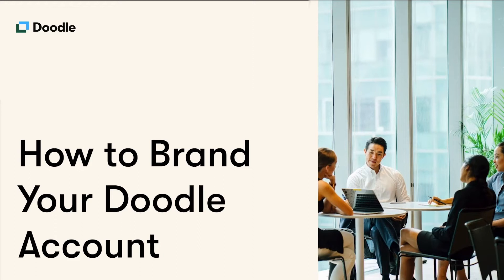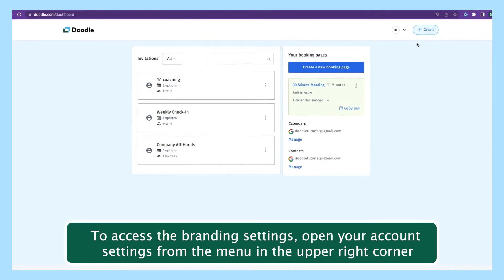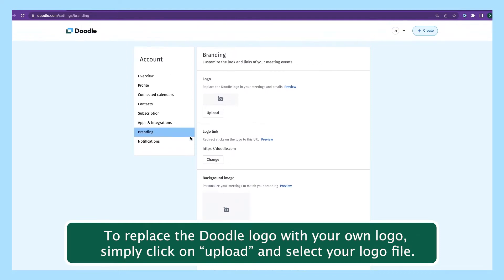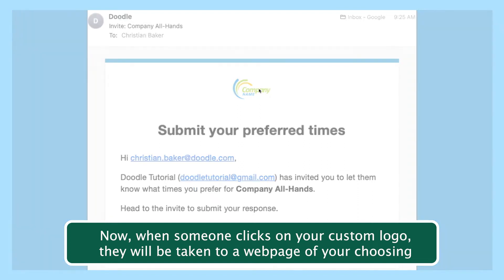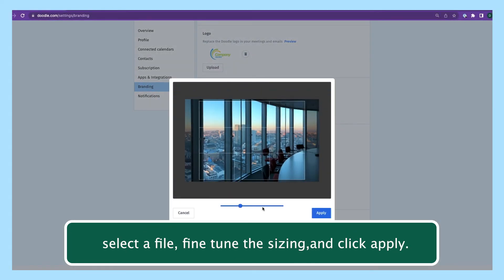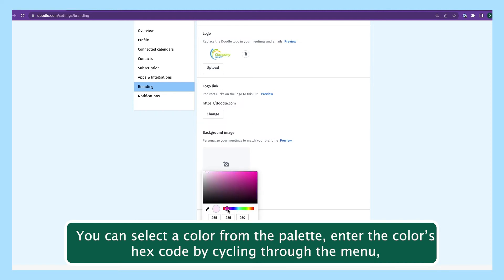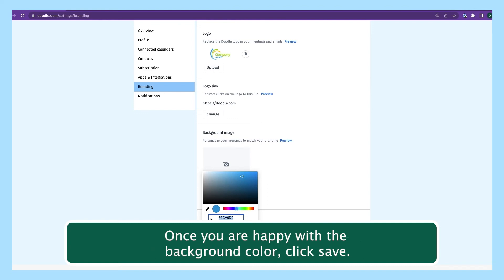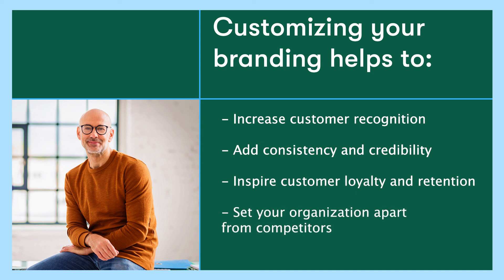How to Brand your Doodle Account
If you want your scheduling to reflect your brand, learn how to customize your Doodle to make it your own. Find out how to add your logo, change to your brand's colour or insert a background image with your Doodle.

Personalize your Doodle now.